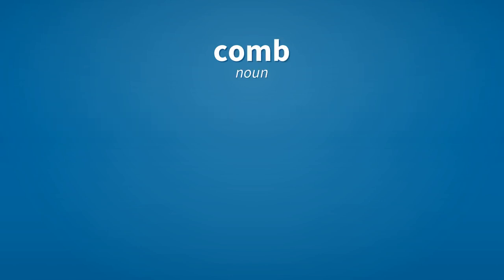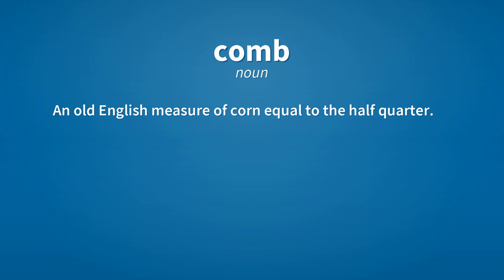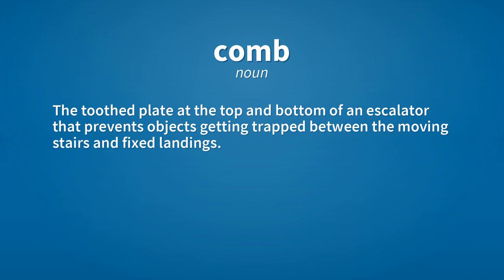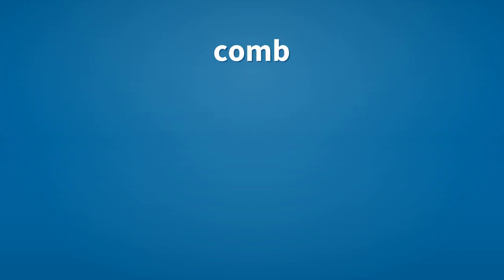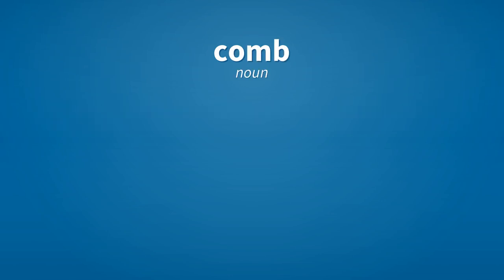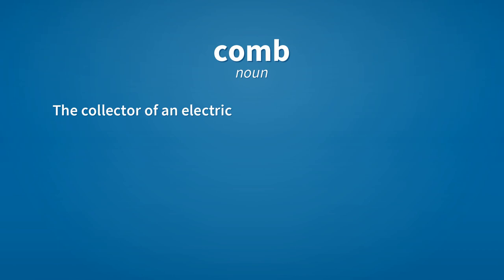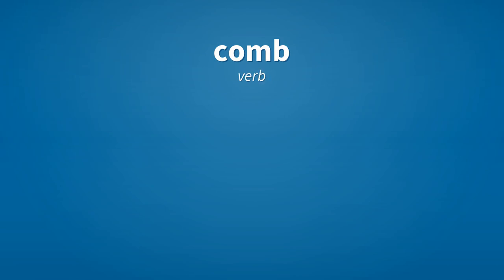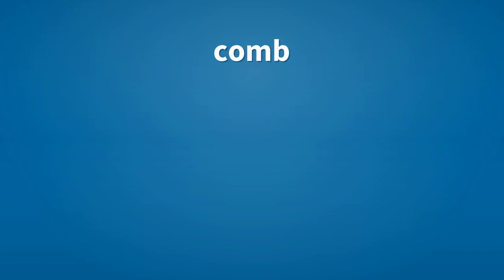Comb | Meaning of comb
See here, the meanings of the word comb, as video and text.

comb (noun)
    A toothed implement for grooming the hair or (formerly) for keeping it in place.

comb (noun)
    A machine used in separating choice cotton fibers from worsted cloth fibers.

comb (noun)
    A fleshy growth on the top of the head of some birds and reptiles; crest.

comb (noun)
    A structure of hexagon cells made by bees for storing honey; honeycomb.

comb (noun)
    An old English measure of corn equal to the half quarter.

comb (noun)
    The top part of a gun’s stock.

comb (noun)
    The toothed plate at the top and bottom of an escalator that prevents objects getting trapped between the moving stairs and fixed landings.

comb (noun)
    A former, commonly cone-shaped, used in hat manufacturing for hardening soft fibre.

comb (noun)
    A toothed tool used for chasing screws on work in a lathe; a chaser.

comb (noun)
    The notched scale of a wire micrometer.

comb (noun)
    The collector of an electrical machine, usually resembling a comb.

comb (noun)
    One of a pair of peculiar organs on the base of the abdomen in scorpions.

comb (noun)
    The curling crest of a wave; a comber.

comb (noun)
    A toothed plate used for creating wells in agar gels for electrophoresis.

comb (noun)
    A connected and reduced curve with irreducible components consisting of a smooth subcurve (called the handle) and one or more additional irreducible components (called teeth) that each intersect the handle in a single point that is unequal to the unique point of intersection for any of the other teeth.

comb (verb)
    To separate choice cotton fibers from worsted cloth fibers.

comb (verb)
    To search thoroughly as if raking over an area with a comb.
        Police combed the field for evidence after the assault.

comb (noun)
    Alternative form of combe.

Reference:
    comb